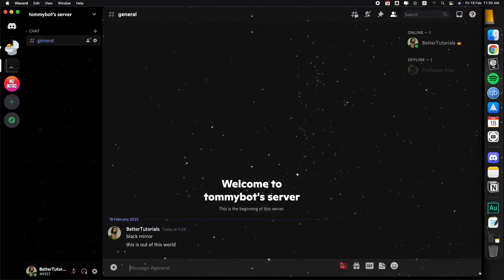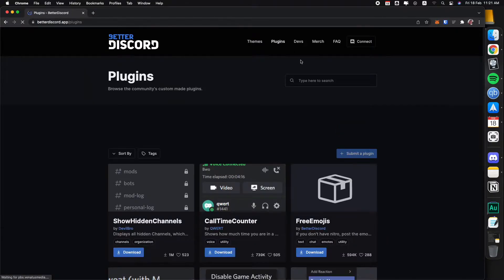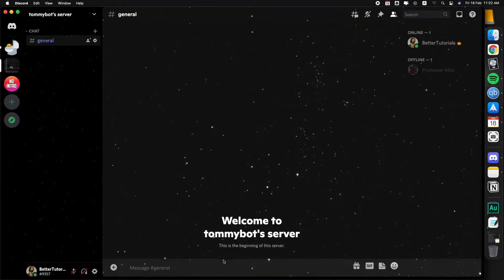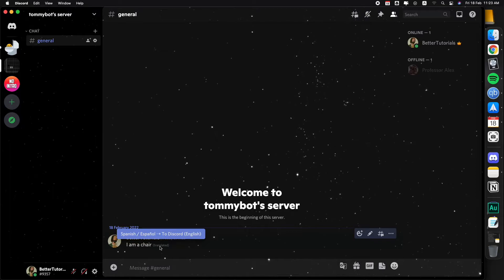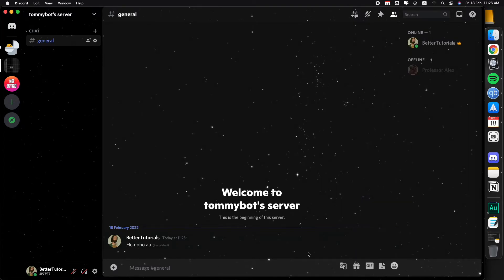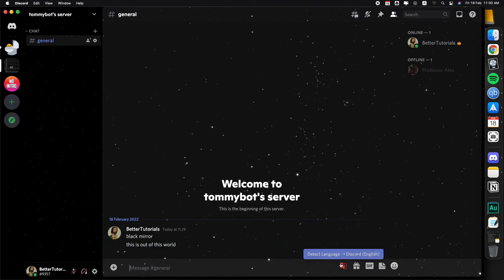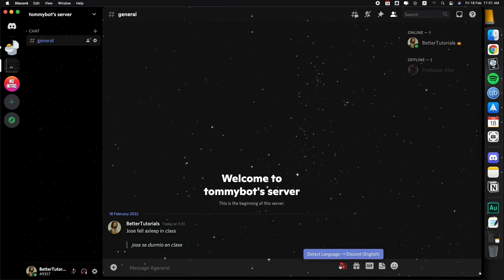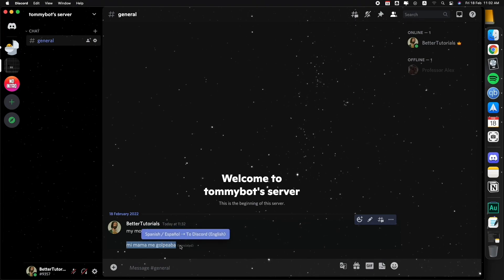How to Auto Translate Discord Messages Using BetterDiscord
In this video, I show you this amazing plugin that allows you to automatically translate the messages you send on discord to another language. Among the other features, this plugin allows you to translate the messages sent from other users too.

Link:
Translator Plugin